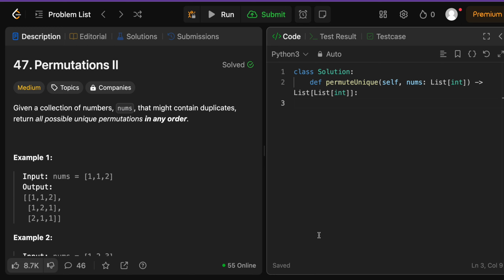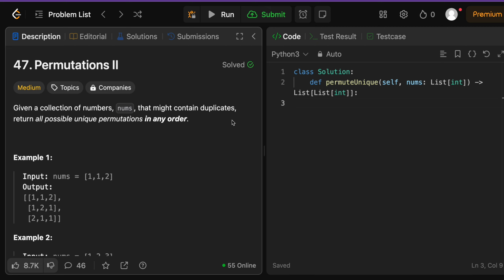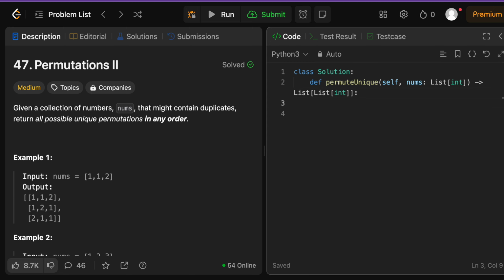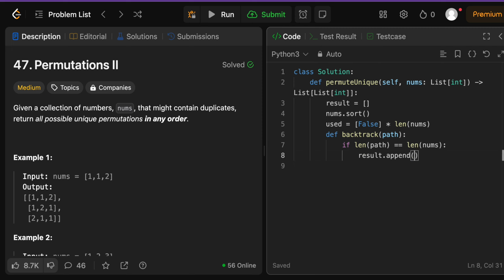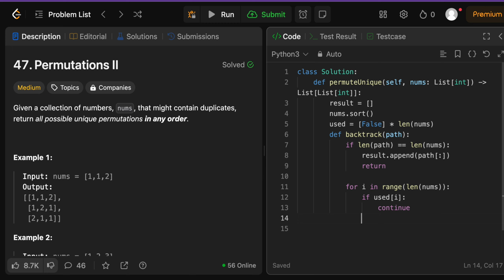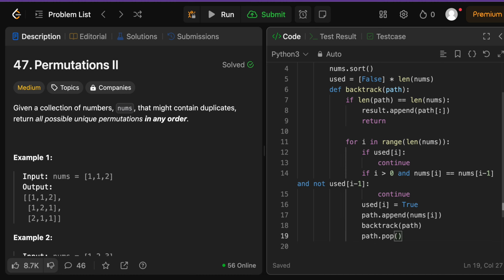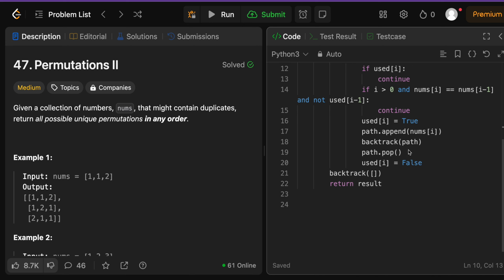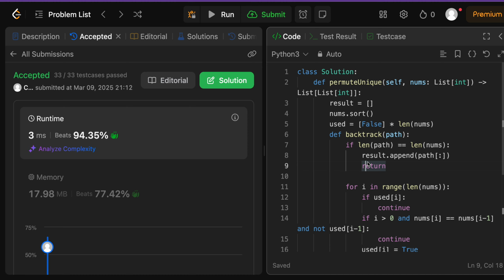Permutations II - Leetcode 47